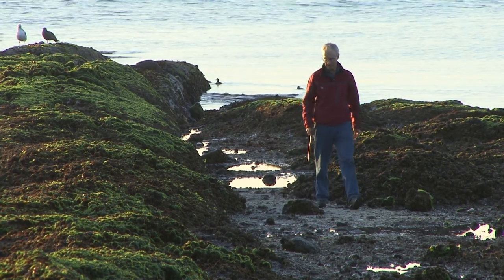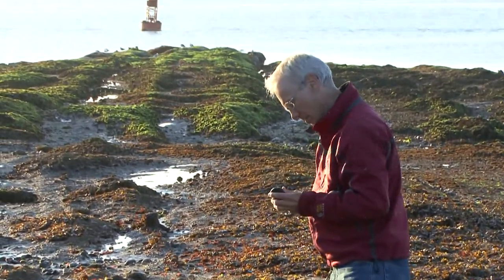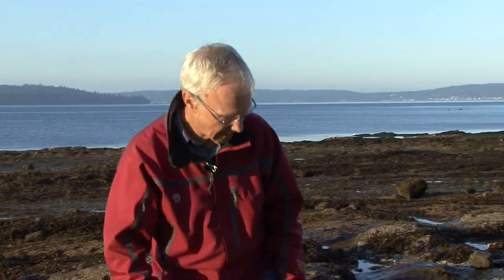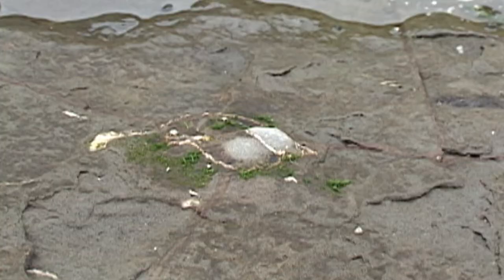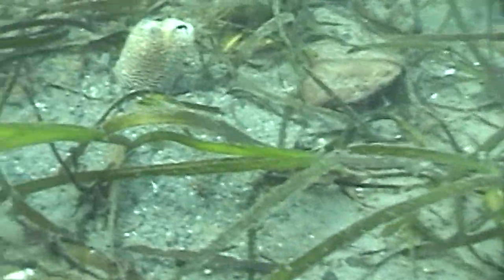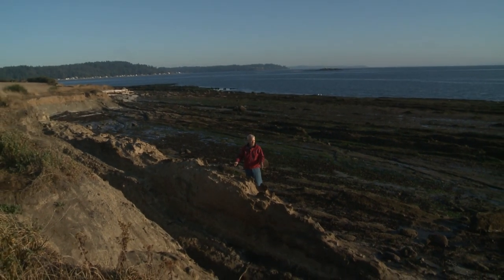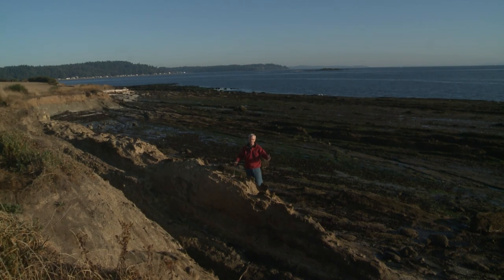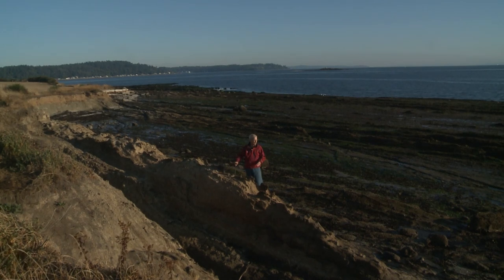Evidence of Submarine Formation of Sandstone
Geologist Gregory Geehan provides the evidence for submarine formation of the Blakeley Formation at Restoration Point, Bainbridge Island.